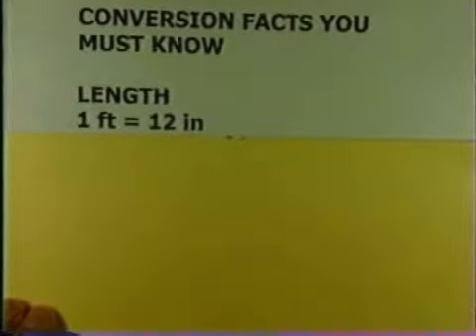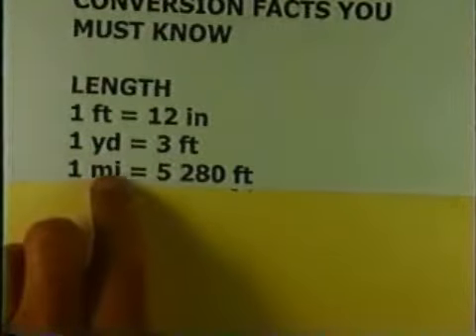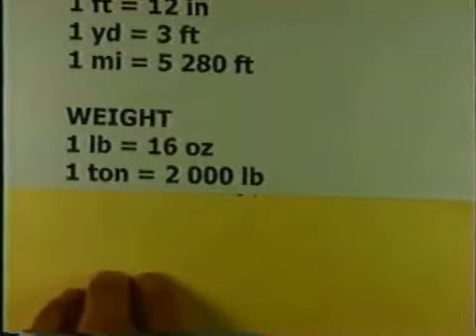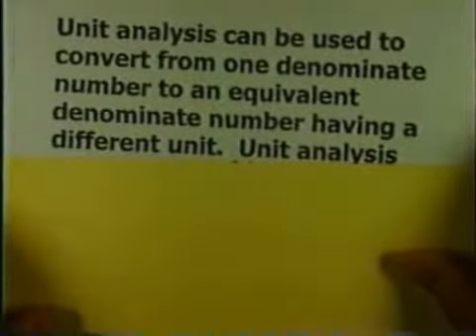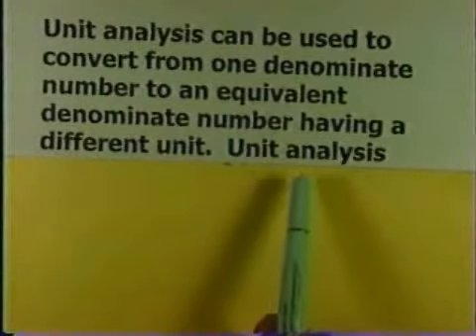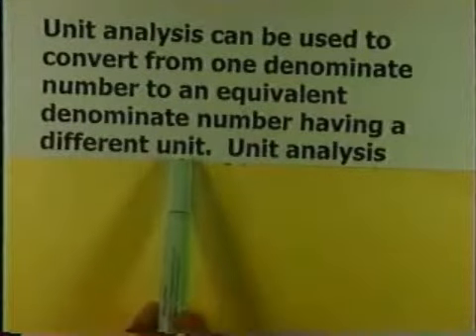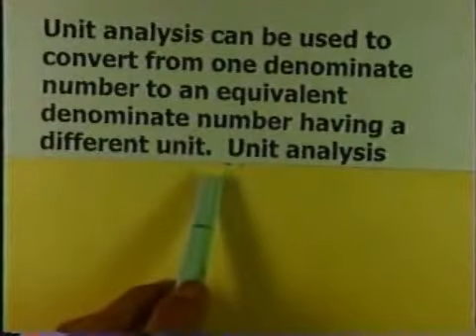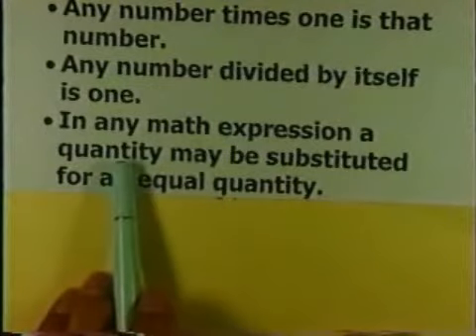Fractions: Unit Analysis: American to American Conversion Pt1